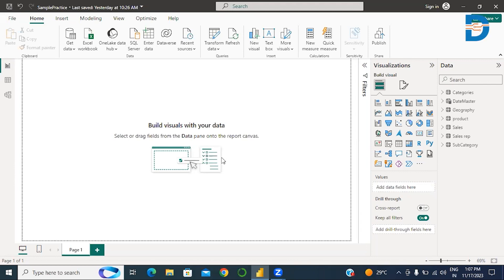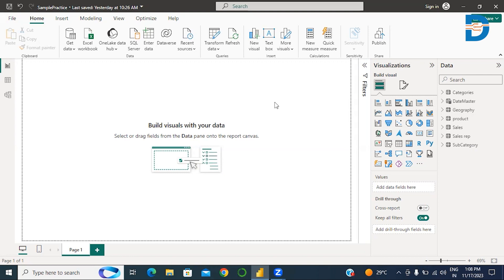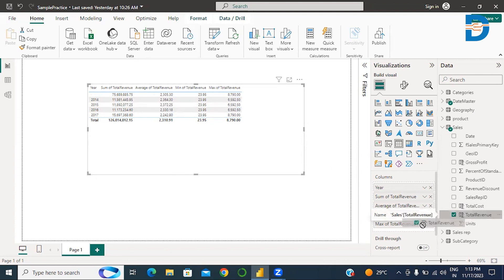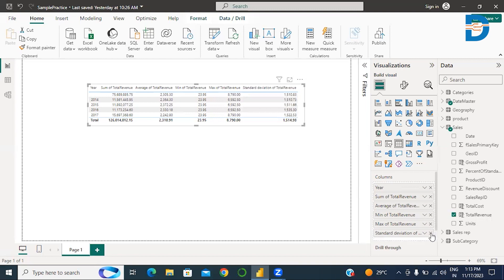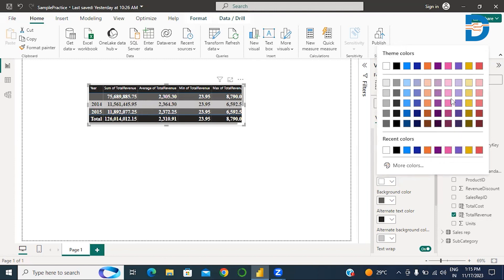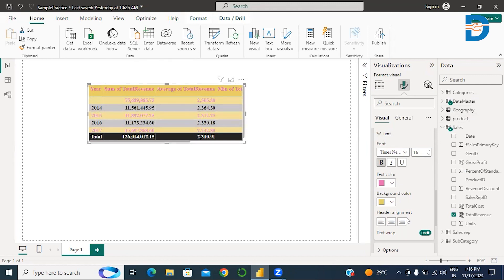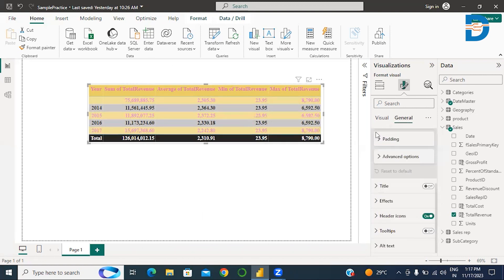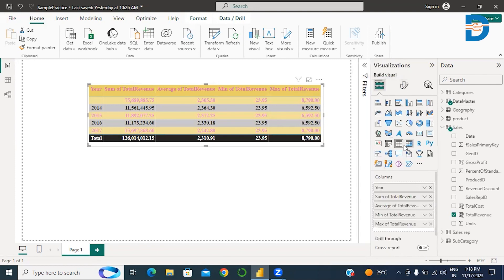Power BI Table Visualizations | Table Charts in Power BI | Power BI Tutorial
Welcome to our Power BI tutorial series! In this video, we delve into the world of table visualizations, uncovering the key strategies and techniques to create insightful table charts in Power BI.

Table visualizations are fundamental components in any Power BI report, offering a clear and concise way to present data. Whether you're a beginner or an experienced user, mastering table charts is essential for unlocking the full potential of your data analysis.

DataMites Institute, a leading institution in the field of data science and analytics, offers comprehensive training and certification programs. With a strong emphasis on quality education, DataMites is renowned for its IABAC (International Association of Business Analytics Certifications) certification courses. These programs empower professionals and students with the knowledge and skills needed to excel in the data-driven world. With experienced instructors, hands-on learning, and a commitment to excellence, DataMites Institute is the go-to destination for individuals aspiring to boost their careers in data science and analytics.